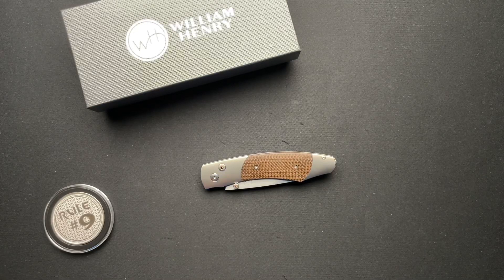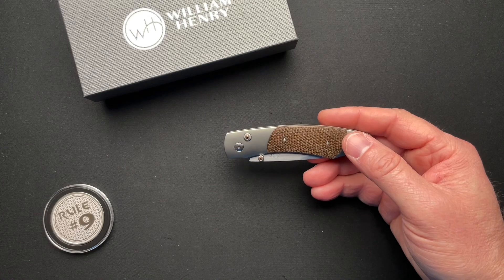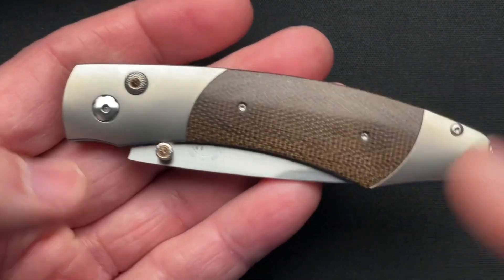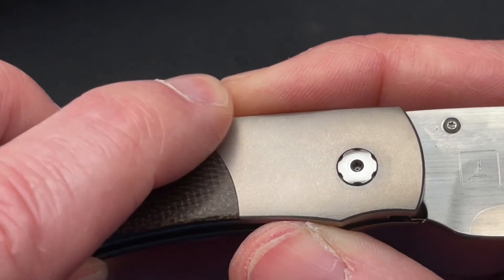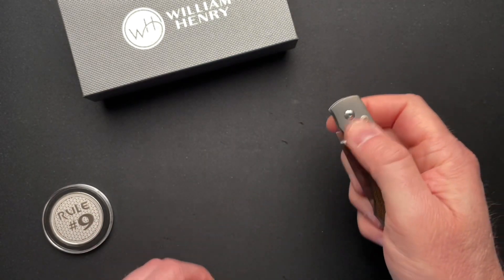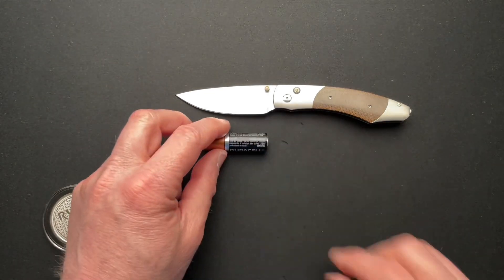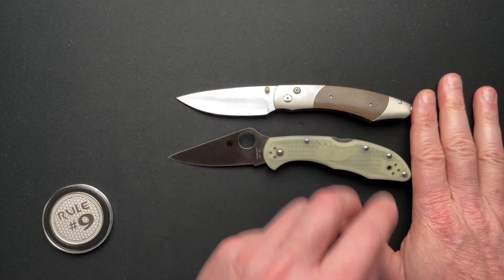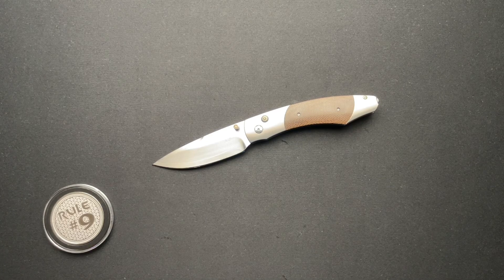William Henry B12 TAD Knife Review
SPECS
Closed- 4”
Overall- 6-7/8”
Blade- 2.98”
Edge- 2.76”
BTE- .019”
Blade Thickness- .092”
Blade Steel- San Mai ZDP189 core @67 HRC
Weight- 1.8oz
Overall Thickness- .368”
Runs On-  washers